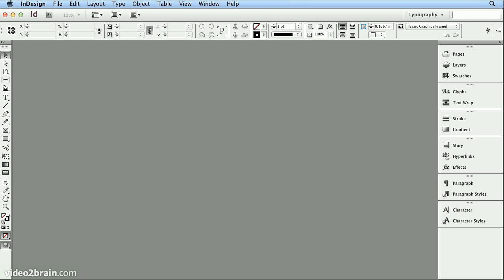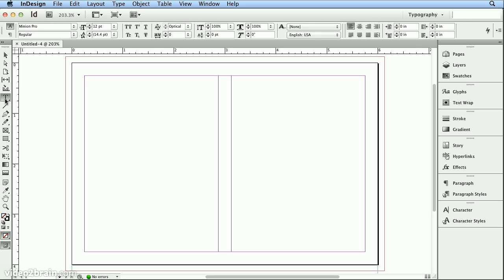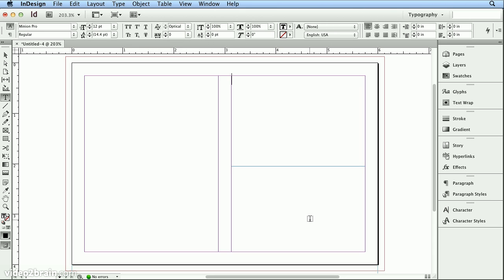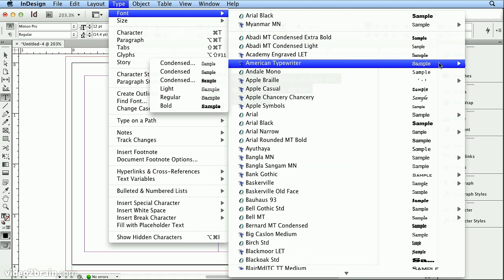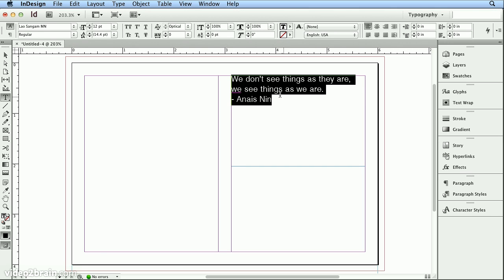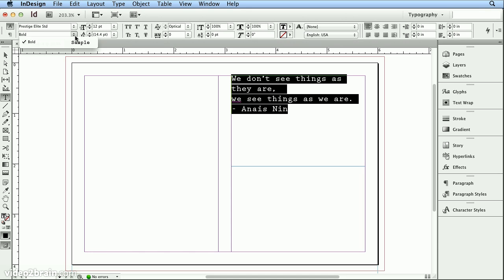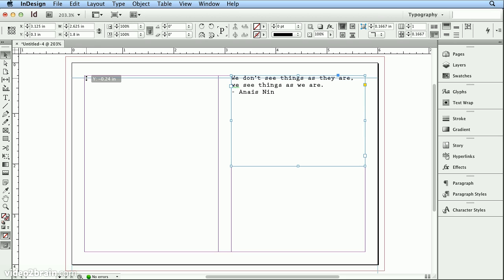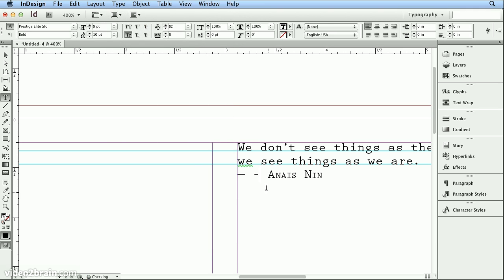Adobe Indesign CS6 Tutorial - 6 Creating and Formatting Text